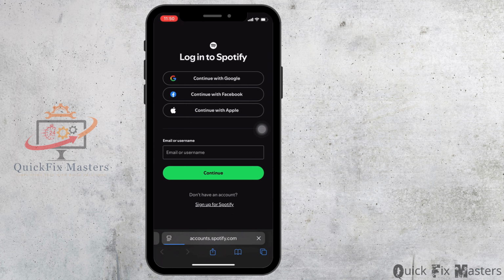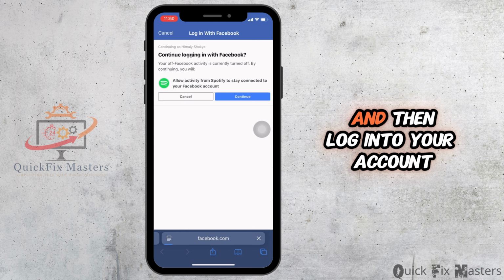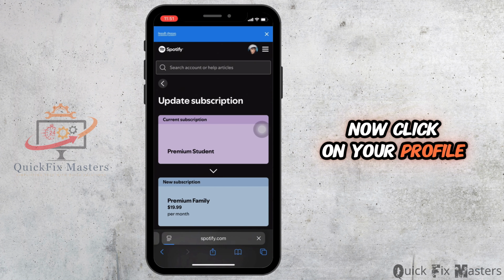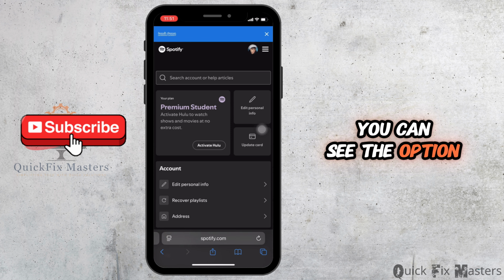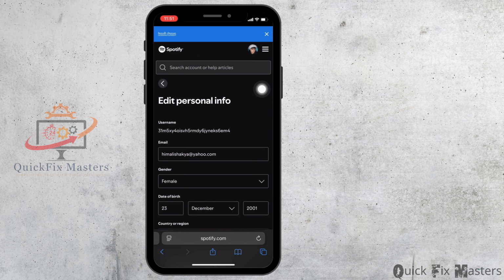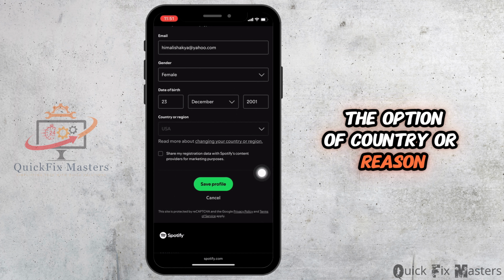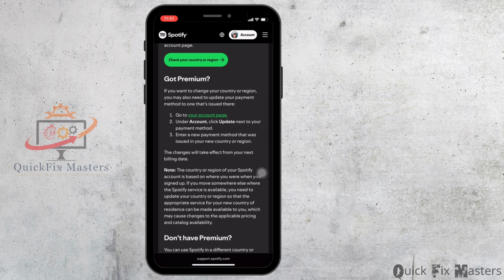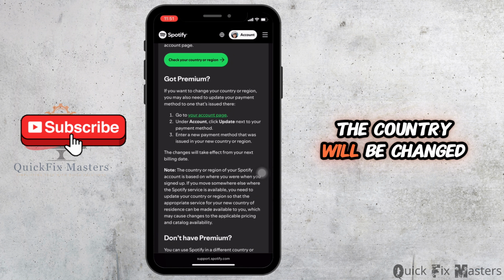Change Spotify Country Location! [How to without Being There]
Need to change your Spotify country location in 2025—without actually being there? This video is your step-by-step guide to switch regions, update payment methods, and unlock geo-blocked music using legit methods (new billing info, gift cards, or temporary travel) plus safe VPN tips that won’t nuke your account.

Timestamps
0:00 Introduction
0:10 How To Change Spotify Country Location (Without Being There)